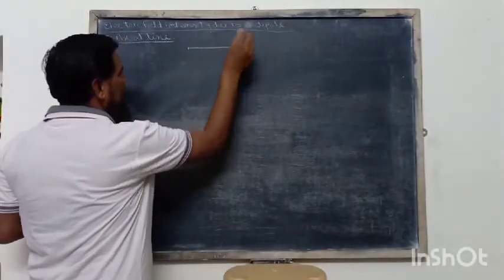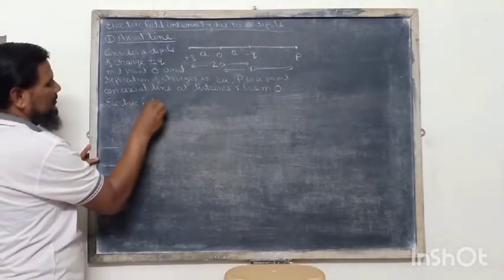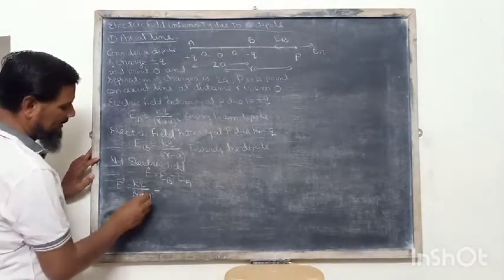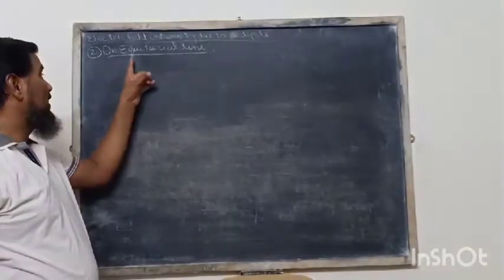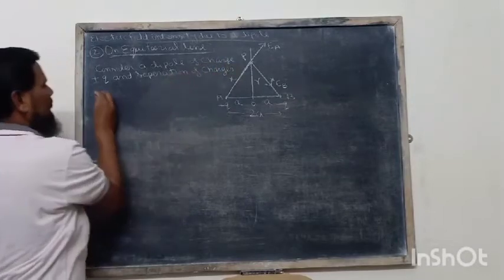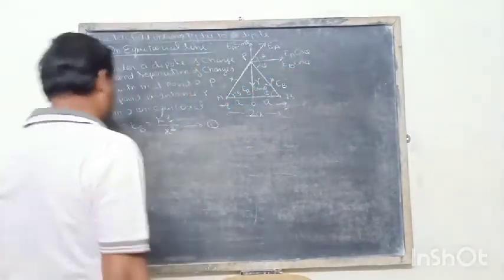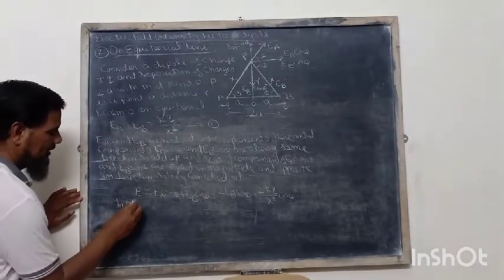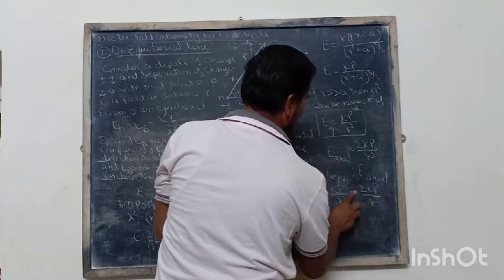12 Physics,20 April 21.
Chapter 01 Electric charge and electric field (Electric Field due to dipole on axial and equitorial line).